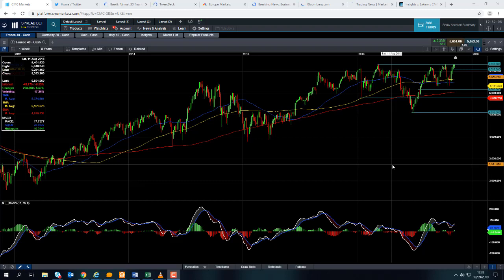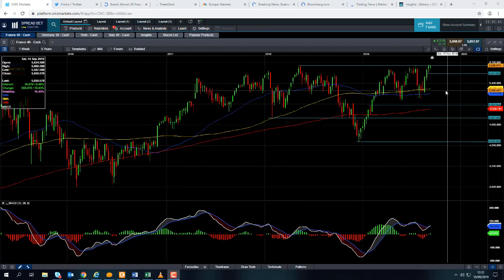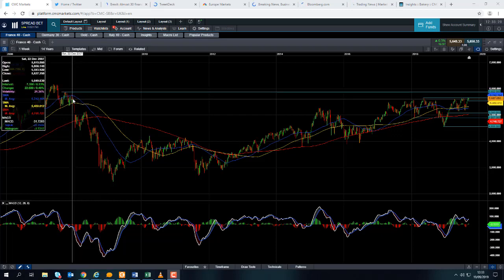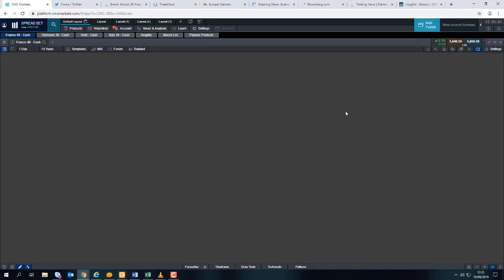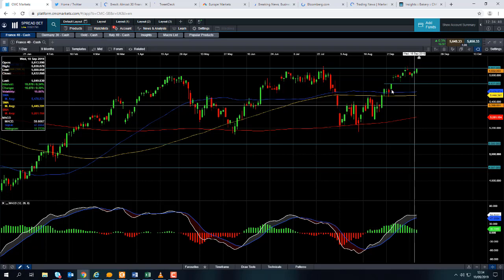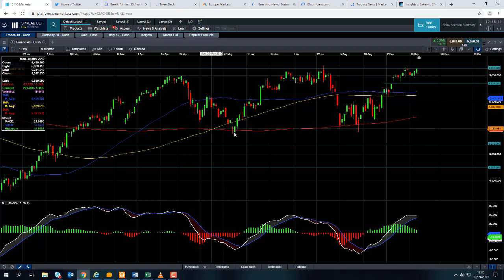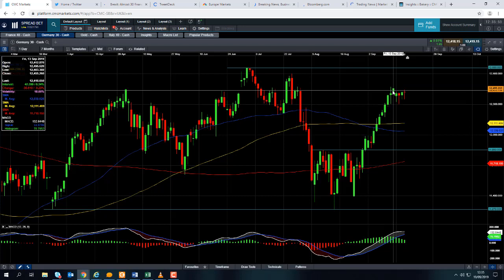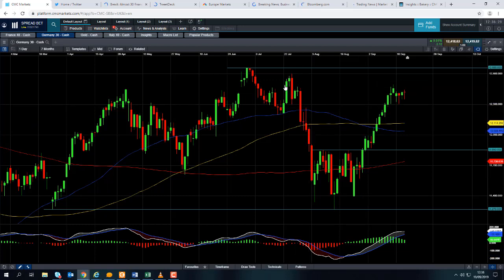Will the CAC 40 break higher? - 19th September 2019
David talks about how the possibility of the CAC 40 breaking above a significant resistance level. Get the latest daily analysis on key markets such as US 30, UK 100, Germany 30, Japan 225, USD/JPY, EUR/USD, GBP/USD, Brent and West Texas Crude Oil and Gold via our CMC TV playlist.